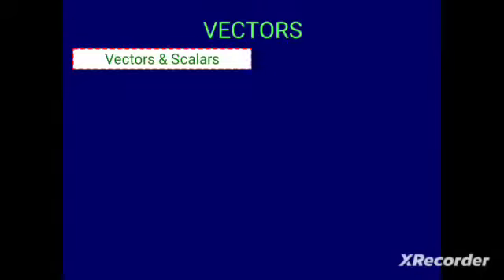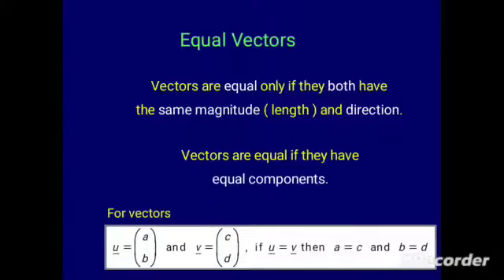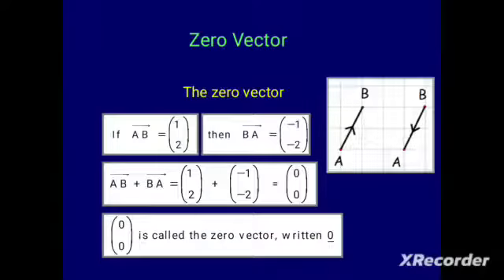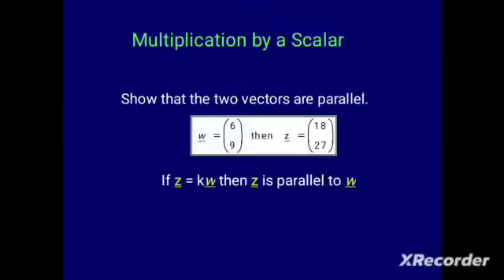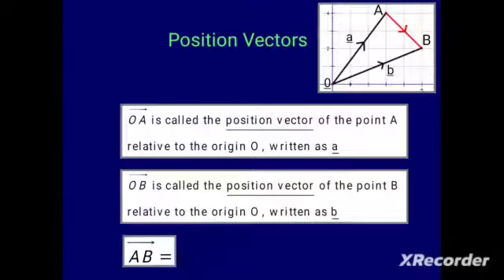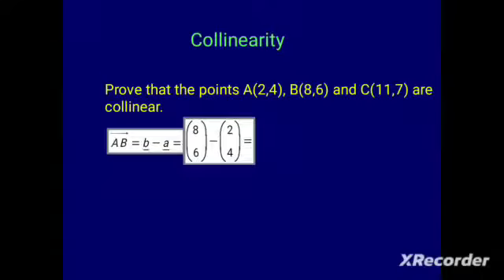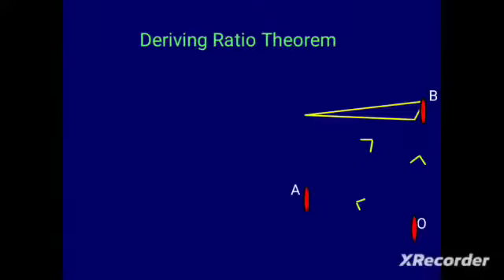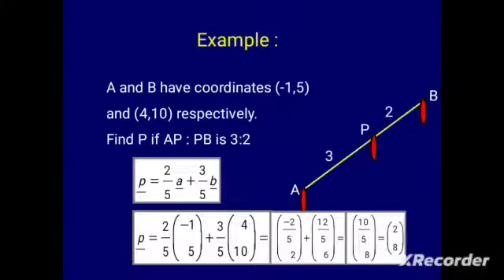V𝐄𝐂𝐓𝐎𝐑𝐒 𝐈𝐍 2-𝐃 𝐂𝐎𝐎𝐑𝐃𝐈𝐍𝐀𝐓𝐄𝐒 | (𝐌𝐀𝐆𝐍𝐈𝐓𝐔𝐃𝐄 , 𝐏𝐎𝐒𝐈𝐓𝐈𝐎𝐍 𝐕𝐄𝐂𝐓𝐎𝐑𝐒, 𝐔𝐍𝐈𝐓 𝐕𝐄𝐂𝐓𝐎𝐑𝐒, 𝐌𝐔𝐋𝐓𝐈𝐏𝐋𝐈𝐂𝐀𝐓𝐈𝐎𝐍 𝐁𝐘 𝐒𝐂𝐀𝐋𝐀𝐑)